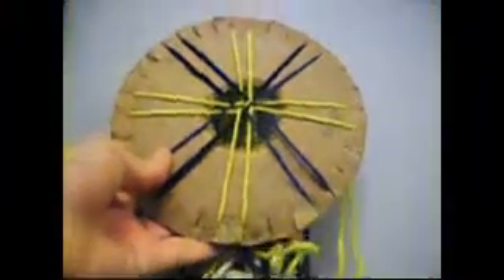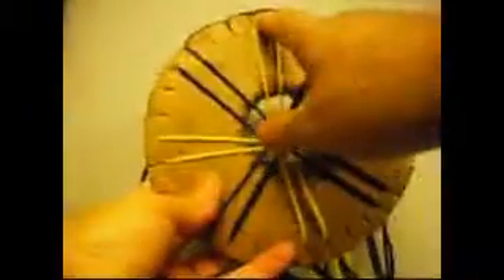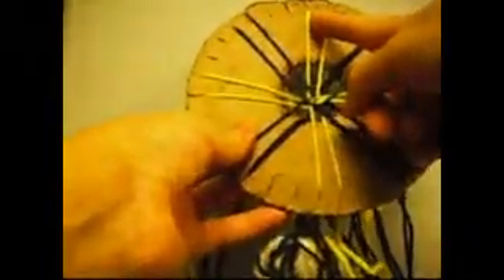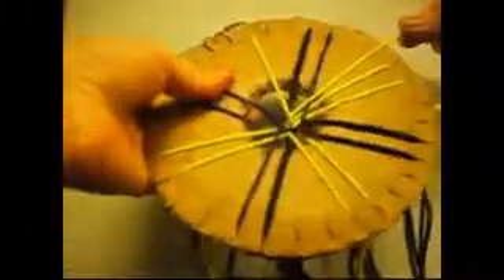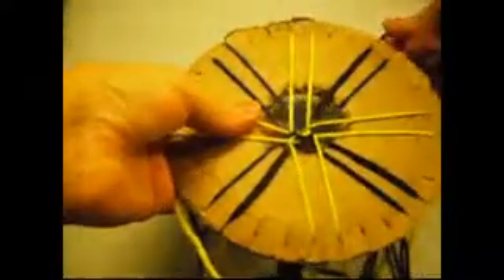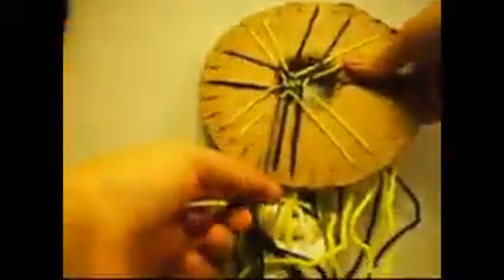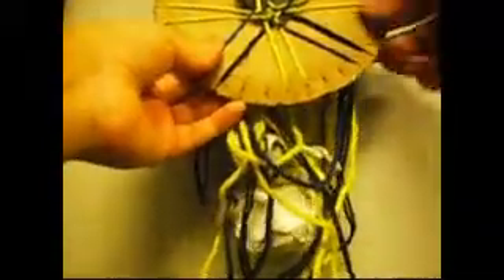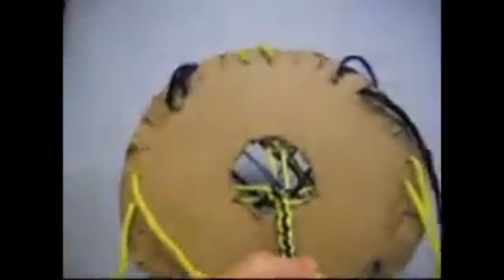This is a very nice pattern i hope you like it too#3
Description
Produce 20